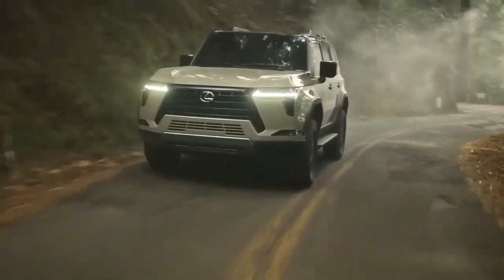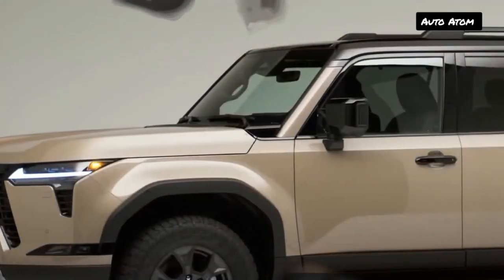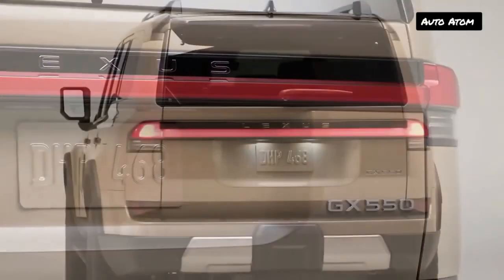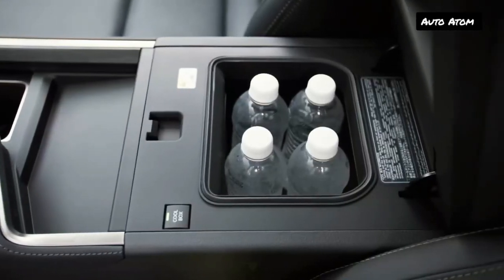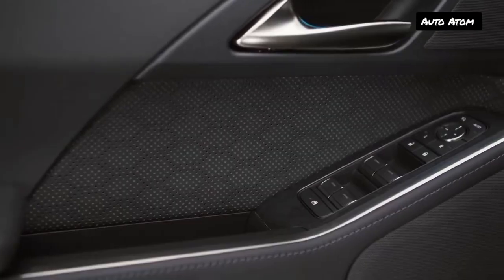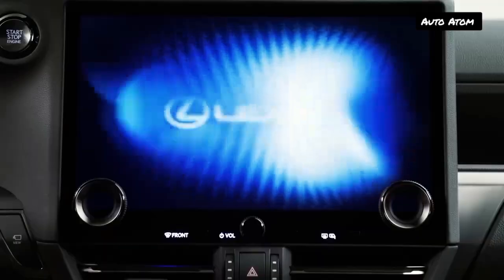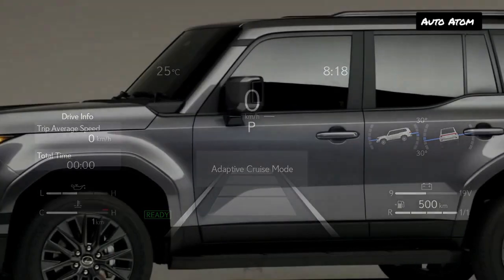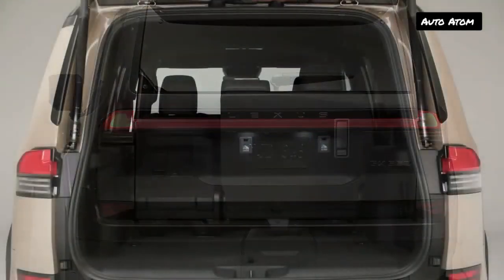review 2024 Lexus GX 550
The 2024 Lexus GX 550 Gets 33-Inch Tires, Locking Rear Diff, and a Turbo V-6

Also new is the "Overtrail" trim, Lexus' play to the overland crowd. Gone is the swing-open tailgate.